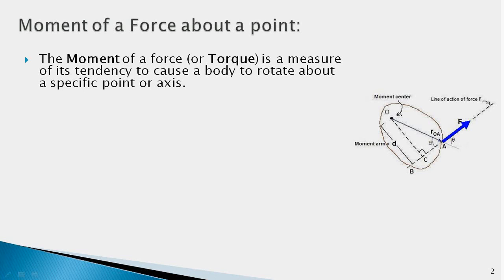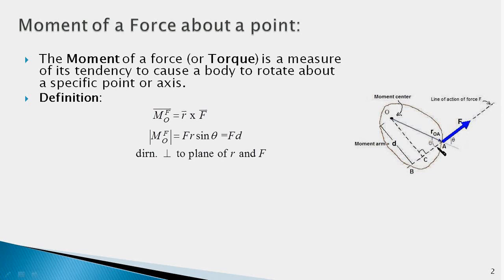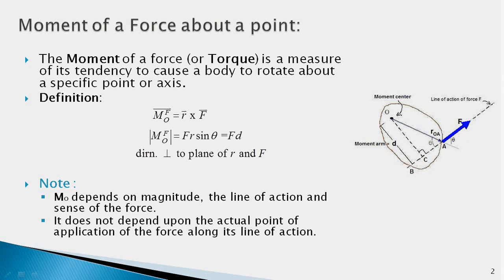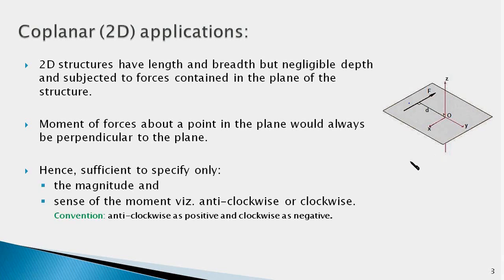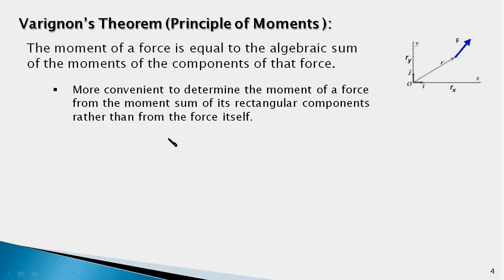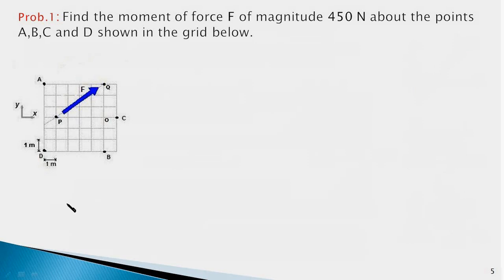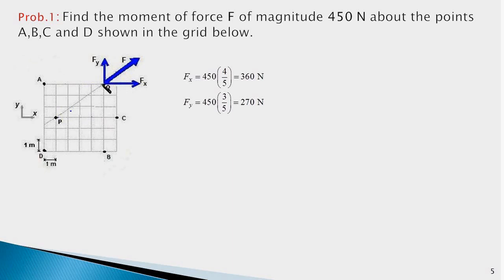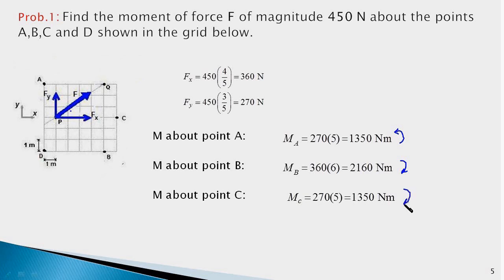5.1 Moment of Co-planar Forces (Basic Concepts & Solved Example)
This video tutorial shows how you can determine moment of co-planar forces - the scalar method. The video also explains Varignon's Theorem (Principle of Moments) and shows how moment of a force (in two-dimensional space) can be conveniently found from its rectangular components.

Contents:
0:05    Basic concepts
9:23    Solved problem